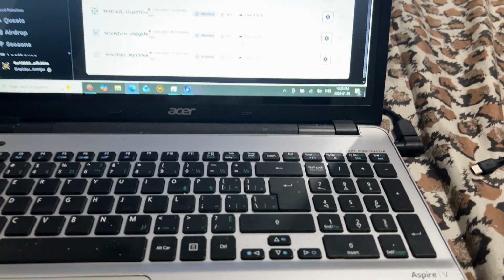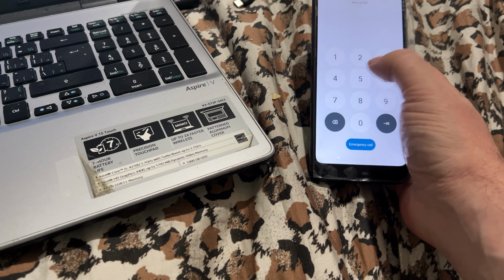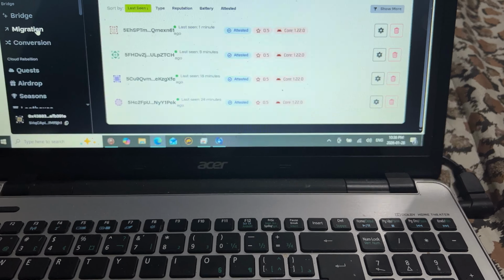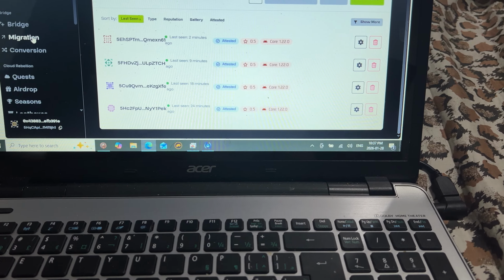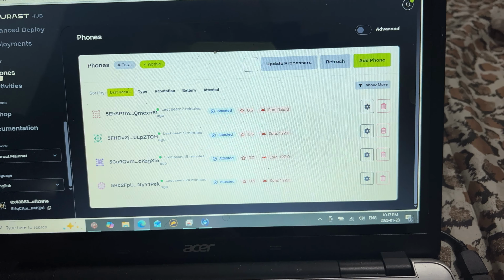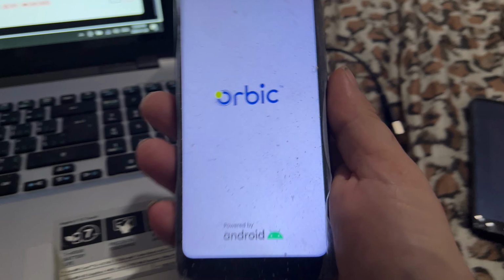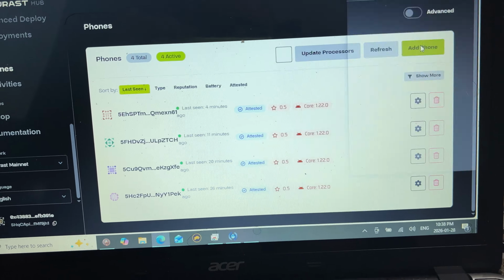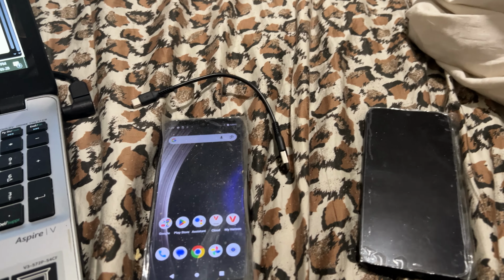Acurast is now mainnet. Update your phones! HERE IS WHAT I HAD TO DO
So... In the hub I migrated from Canary to Mainnet and immediately lost all of my phones.   It was only today that the hub allowed me to onboard new phones.   For my existing phones (because they were not updated to the latest version) I had to factory wipe and re enroll the phones into my accurast hub.  Now they are all mining ACU instead of cACU.   Hope this helps!   Any questions, leave them in the comments and I'll answer them publicly.    Dan